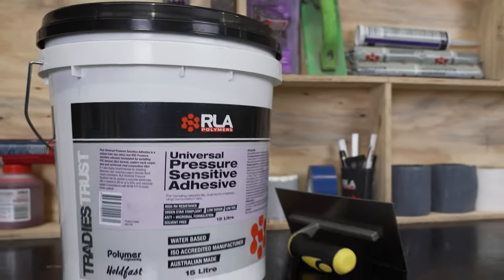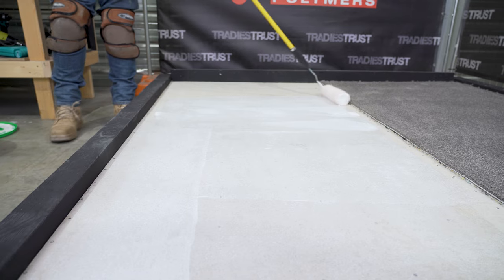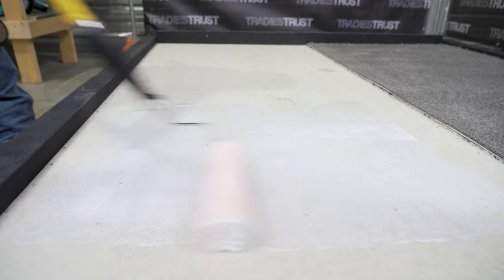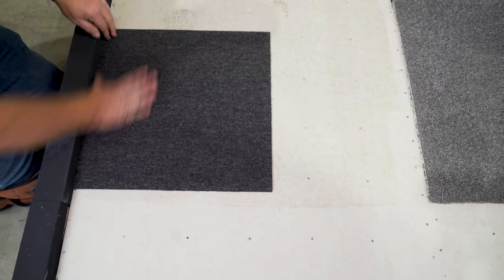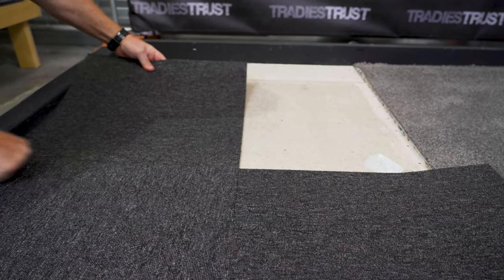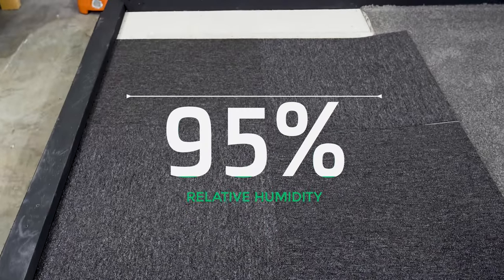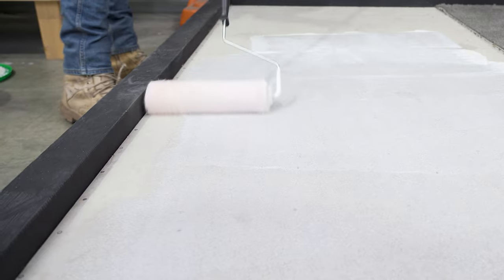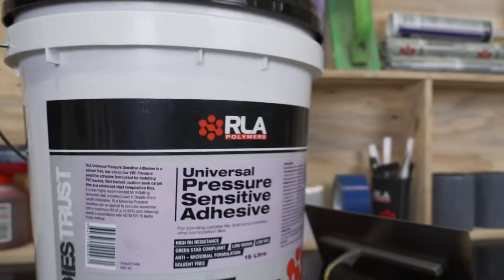RLA Universal Pressure Sensitive Adhesive | BENEFITS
RLA Universal Pressure Sensitive is a solvent-free, user and eco-friendly pressure-sensitive adhesive.

- Green Star compliant and has Green Tag accreditation.
- It is a safe and sustainable choice for bonding PVC, fibre and cushion-backed carpet tiles, reinforced vinyl composite tiles, and laminated slab underlays for double-bond carpet installations.
- Can effectively bond to concrete substrates with up to 95% relative humidity and pH readings of up to 12.
- Versatile solution for ensuring outstanding adhesion and dependable long-term performance.